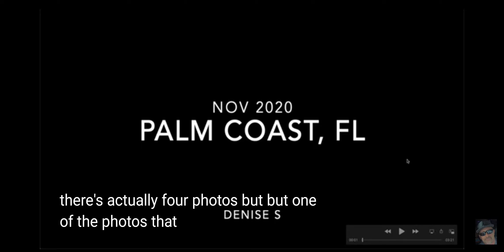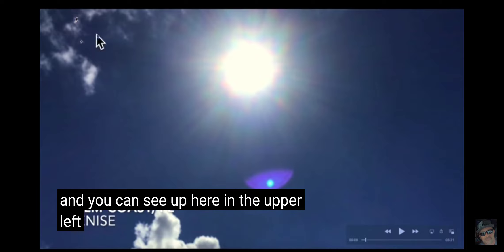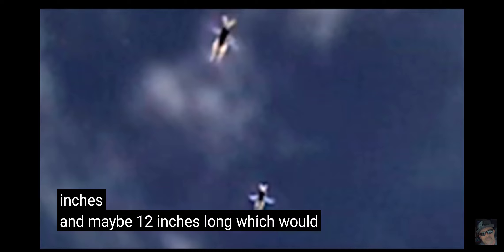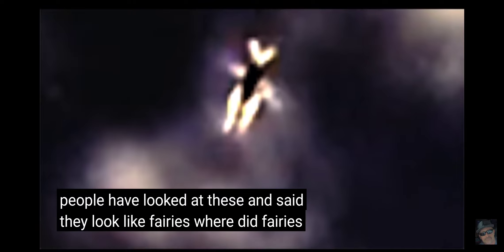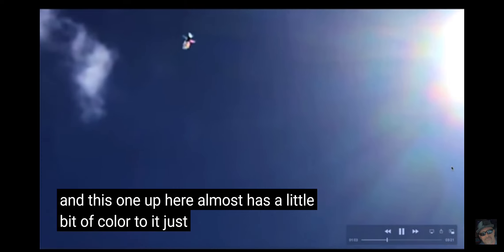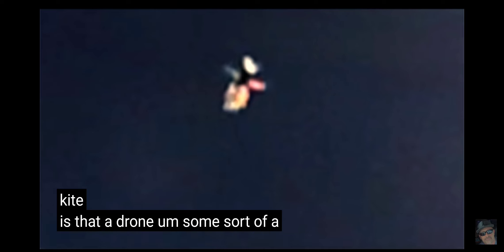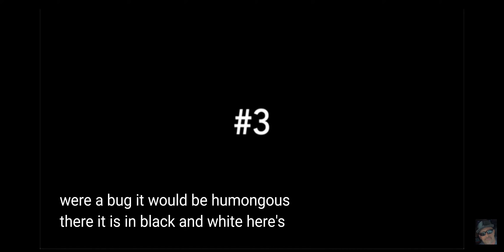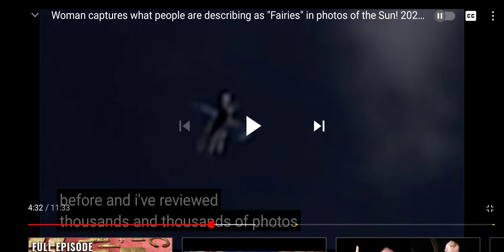MORE EVIDENCE OF OF 6D 🧚‍♂️🧚‍♀️ & THEY KNOW WHO THE KING IS 🤣👑💥❤👀